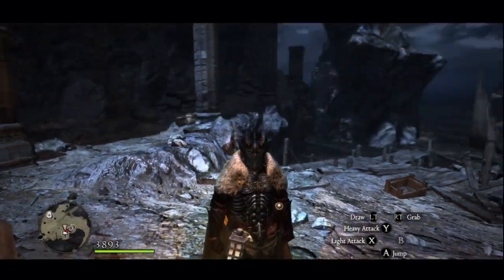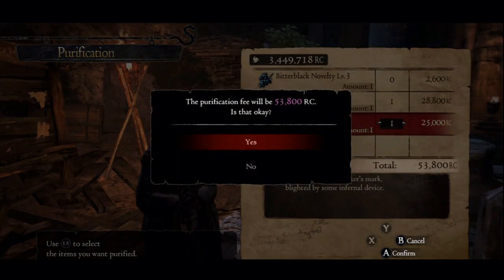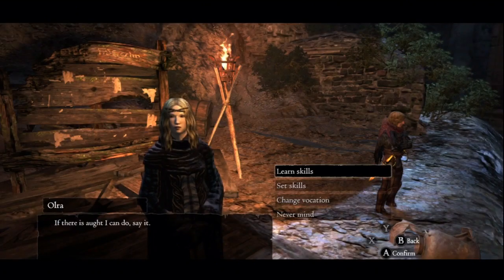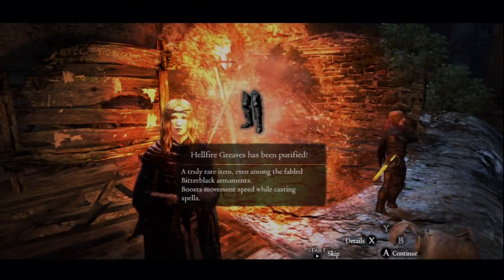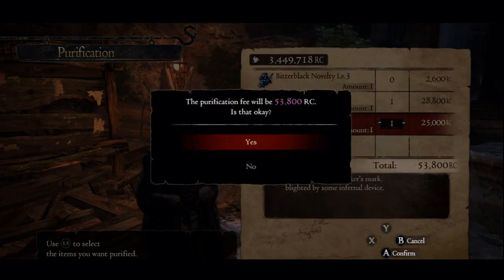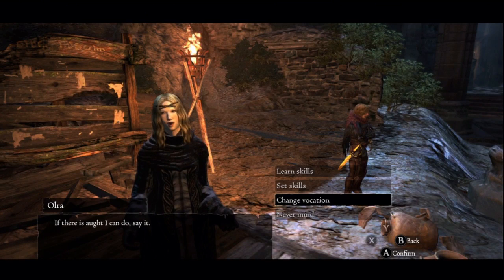Dragon's Dogma Dark Arisen: Manipulating Cursed Weapons & Armor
Shoutout to DisastrousPsycho for the brainstorming session! :)
Re-uploaded since YouTube incorrectly converted the video.  A like would be
appreciated to get this video to the status of the previous video so it can help more people.